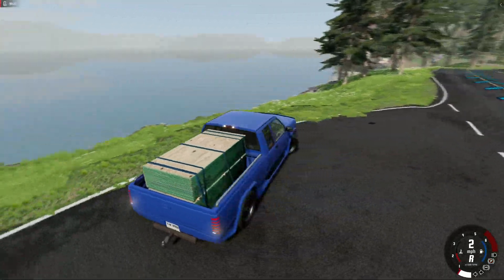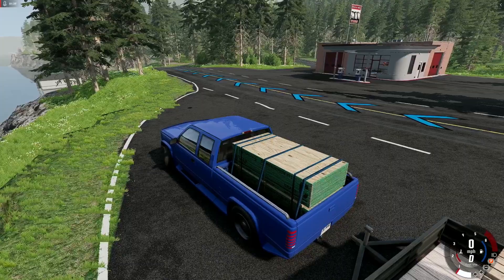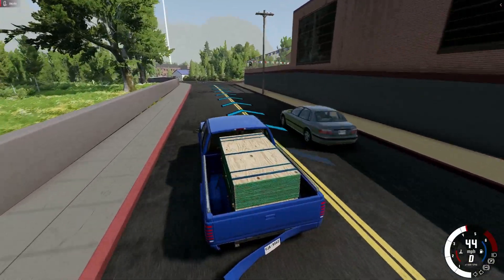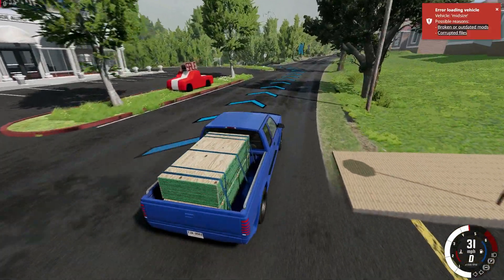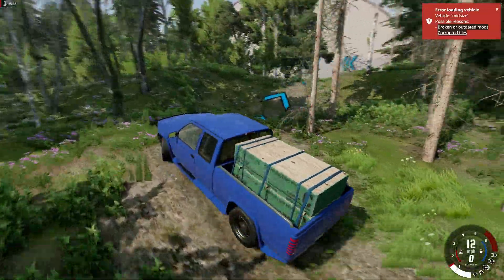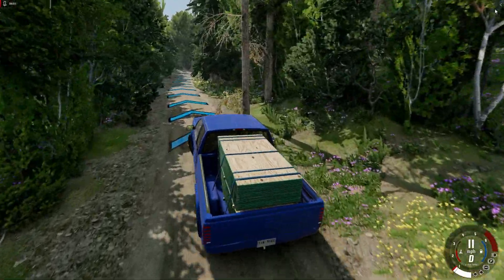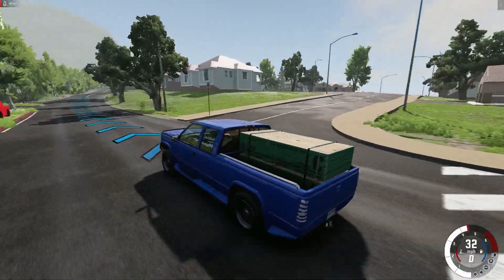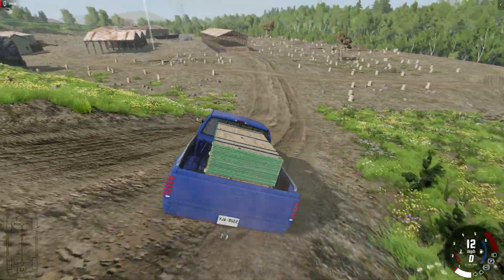AVASANAM VANDI KATHI!!! | Delivery In A NEW TRUCK | BeamNG Drive MALAYALAM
Top Games Played Now:

BeamNG Drive
Eurotruck Simulator
American Truck Simulator

As many people are asking for system spec, here it is:

Processor: AMD Ryzen 5 3500 6 core processor
RAM: 32GB
Graphics Card: AMD MSI Mech X2 RX6600
1TB Disc Space
250 SSD